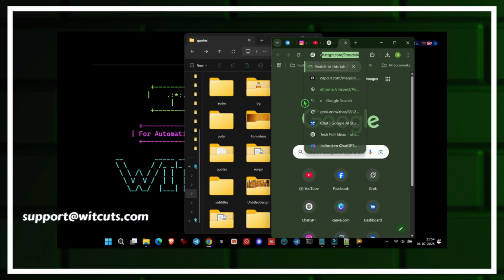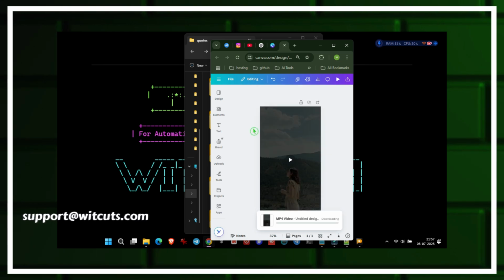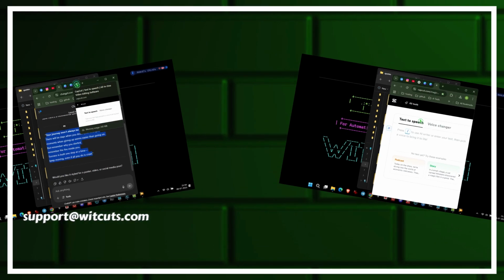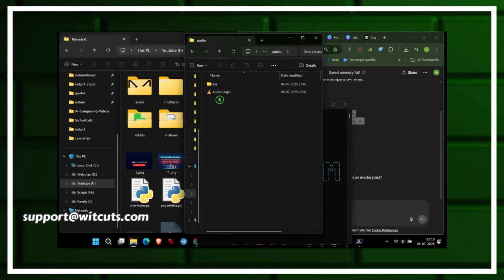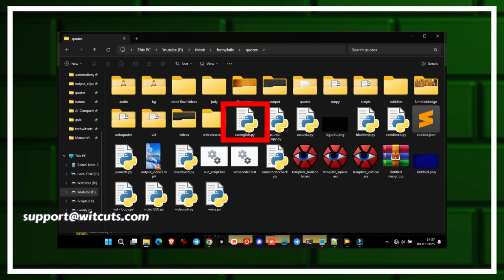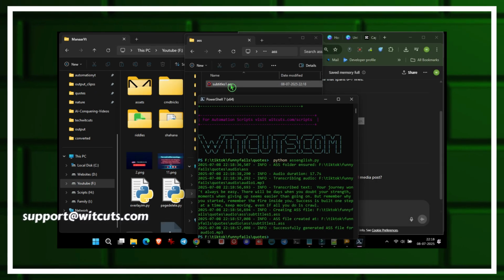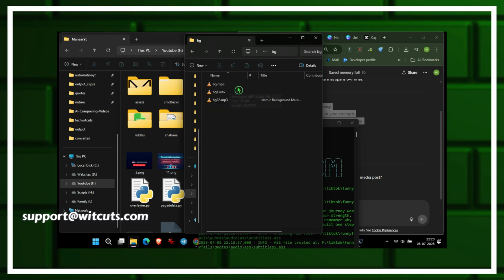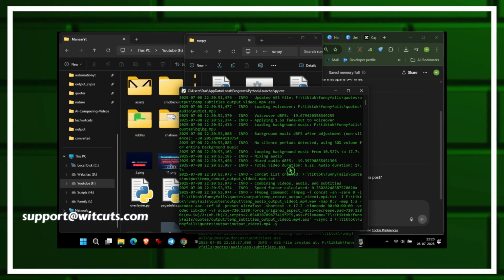Ultimate Video Hack: Create UNLIMITED Videos with Auto Subtitles!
Unlock the secret to creating UNLIMITED videos for FREE! 📹 Learn my exclusive step-by-step hack to generate bulk videos in any category with auto subtitles using Canva, ChatGPT, CapCut, and custom Python scripts. 💻 Perfect for growing your business or social media! Watch till the end for the final result and discover my secret techniques.